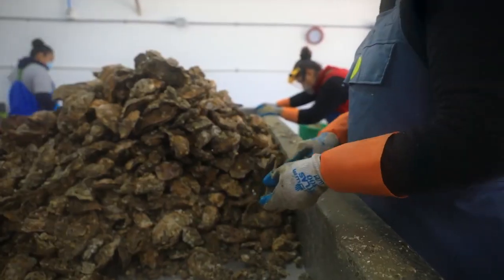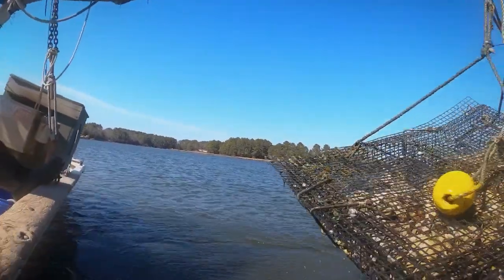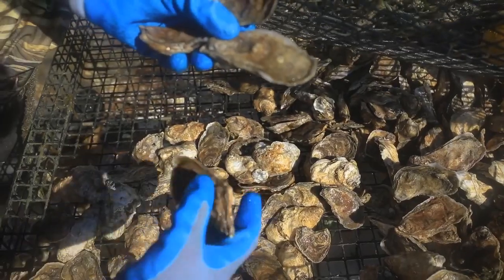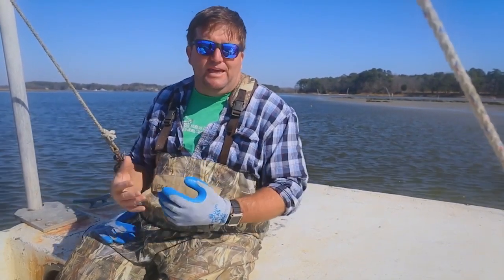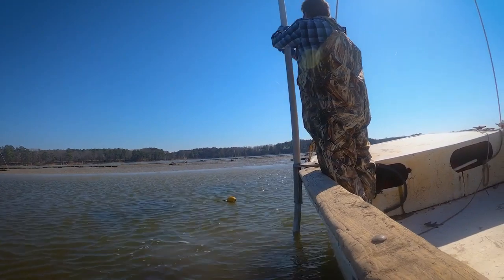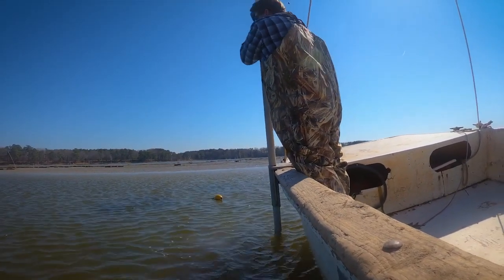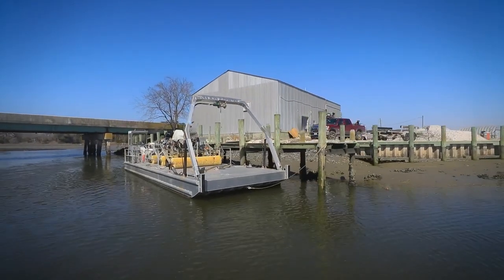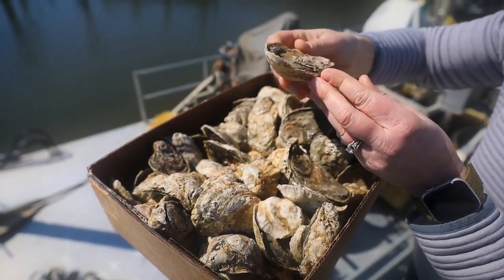Shooting Point SOMC (Dec '23 )